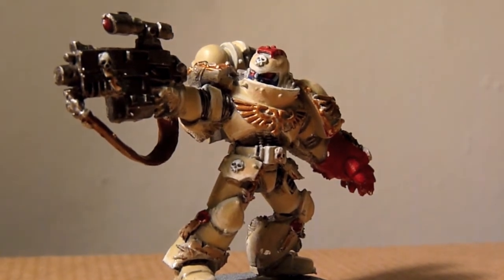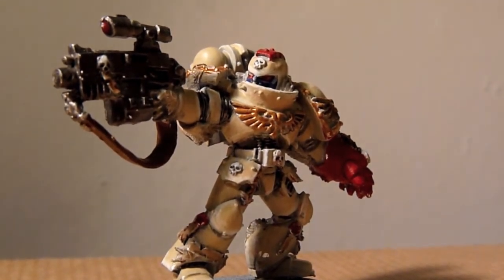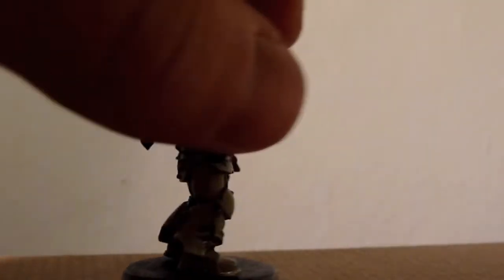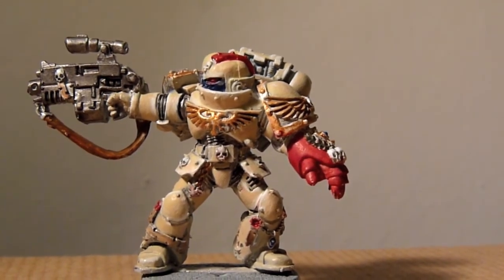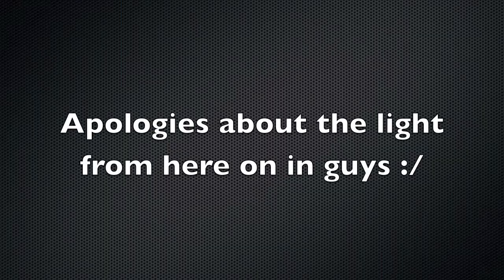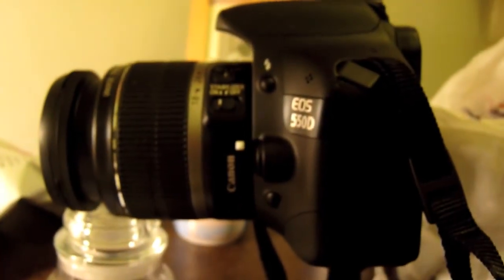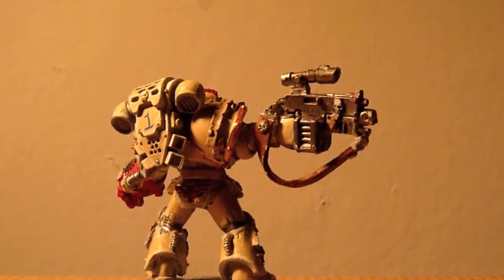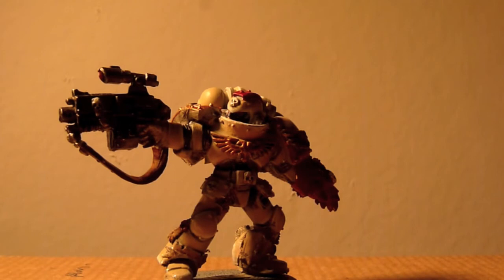Sternguard Space Marine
Hey guys,

Here is just a short video of my first of 10 Sternguard models. The rest will be painted as I break up for Xmas holidays. Between now and then, there will be a weekly show called What's Up Wargaming?!. This shall be aired sunday night!

Regards

Clarkey